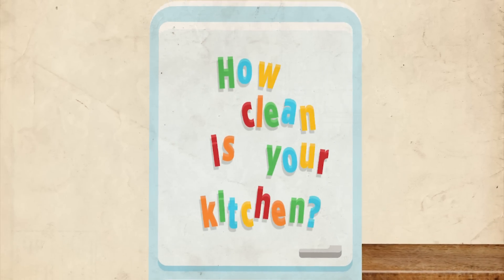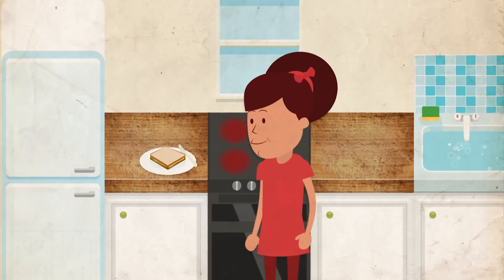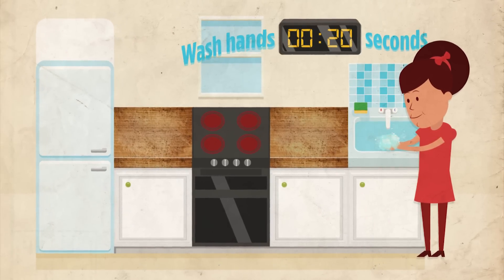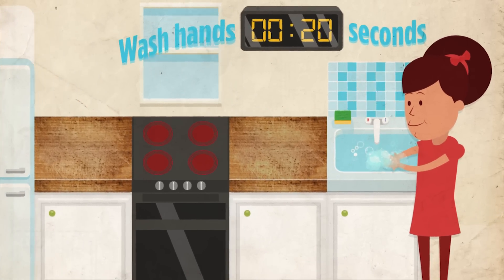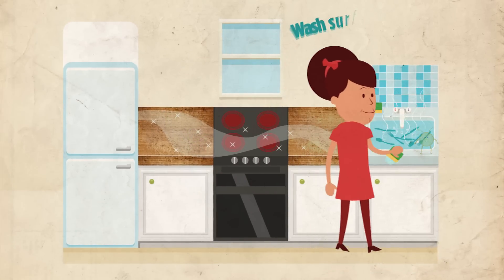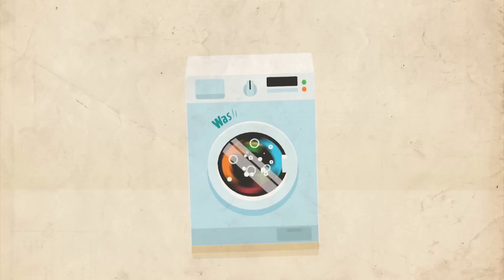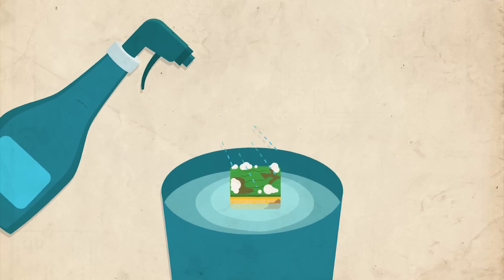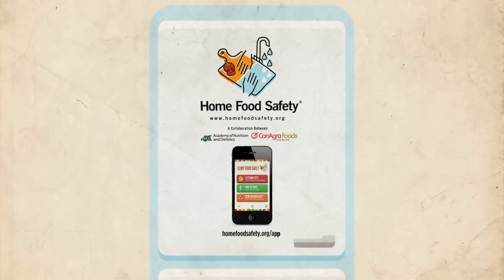Wash: How Clean Is Your Kitchen?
Did you know that 1 in 6 Americans gets sick every year from food poisoning? Illness-causing bacteria can survive and spread around your kitchen, so it is important to wash hands, surfaces and utensils. Learn how to wash correctly with this informative motion graphic from the Home Food Safety program. For more videos, tips and quizzes, visit HomeFoodSafety.org.